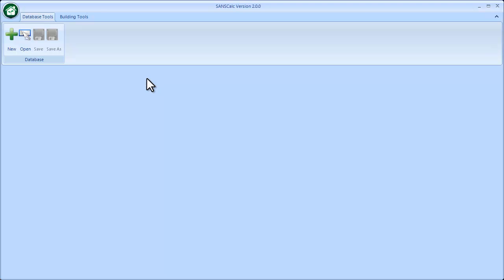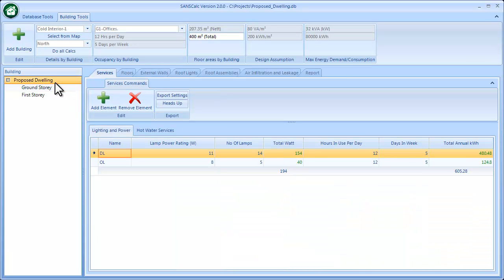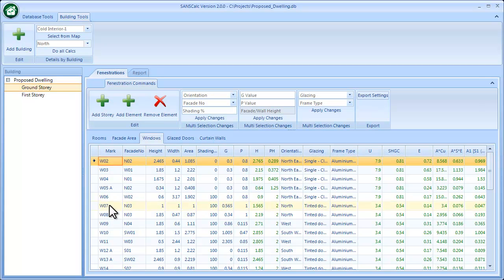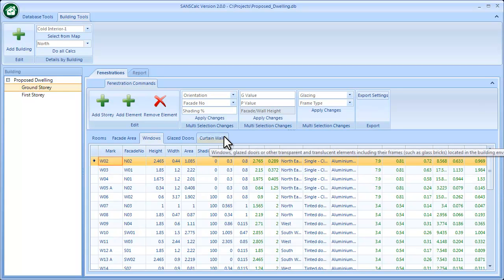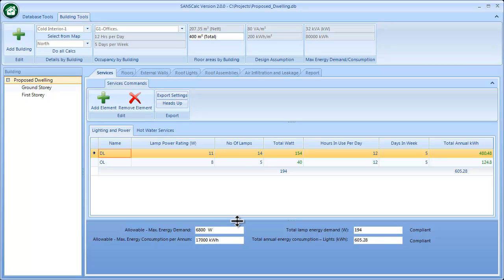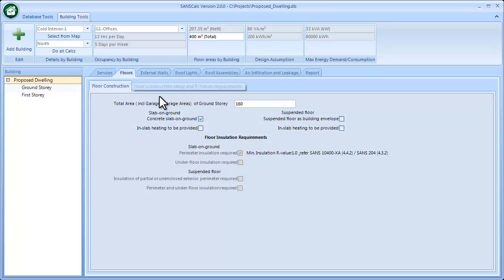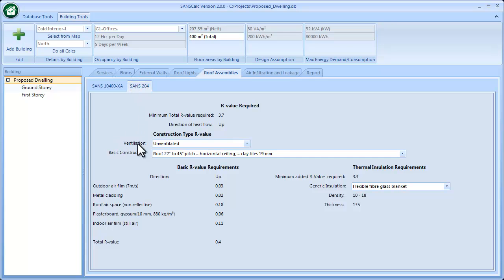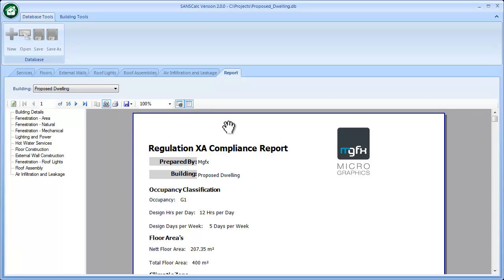SANSCalc V2 - Overview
This is an overview of SANSCalc V2. This easy to use program is designed to help building designers and Architects perform building energy efficiency calculations, and generate reports for building plan submission and construction and management purposes.
The implementation of SANS 10400 XA as part of South Africa's National Building Regulations requires that new buildings conform to the building energy efficiency requirements as set out in the SANS 204 & 10400 XA documentation. These calculations are fairly involved and are often tedious and time consuming to complete. SANSCalc was developed for designers and building technologists to quickly perform these calculations. With SANSCalc V2 you can now perform the SANS 204 fenestration and other building efficiency calculations.